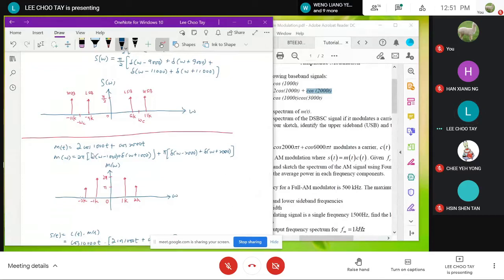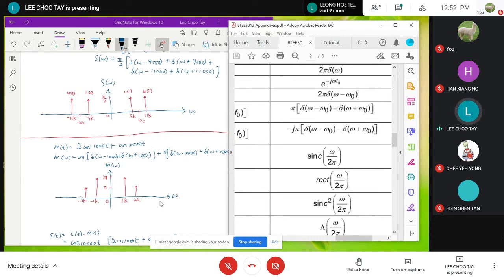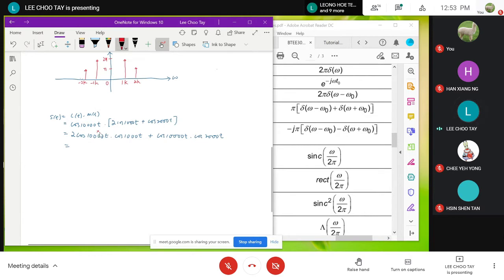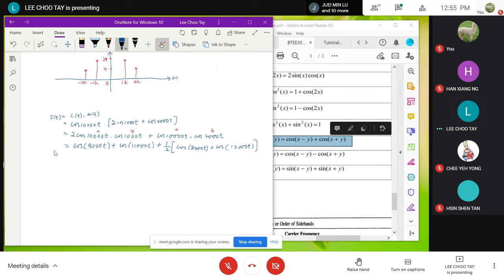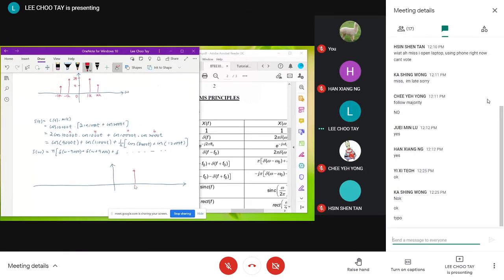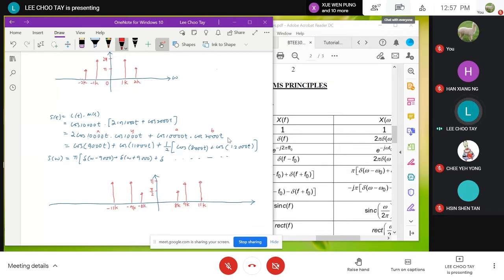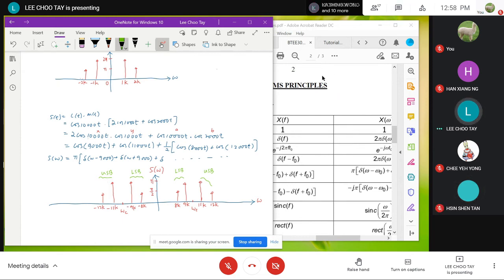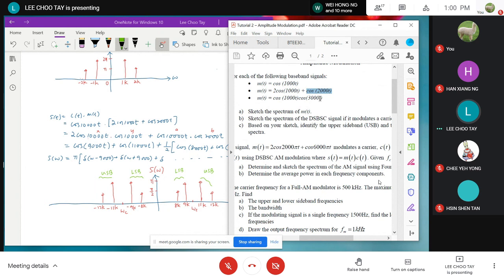Communication System Principles Tutorial Recording 5